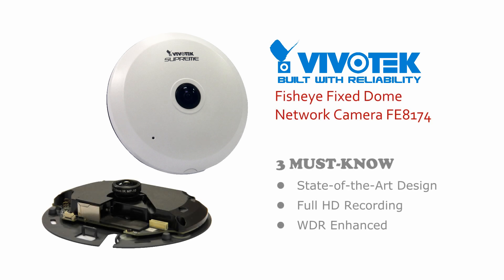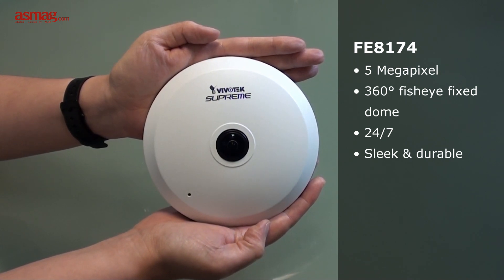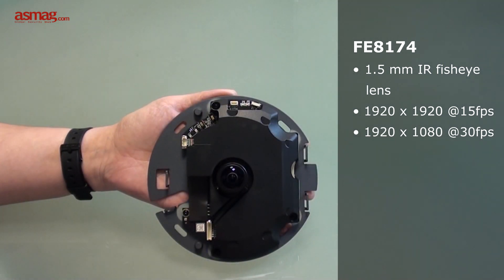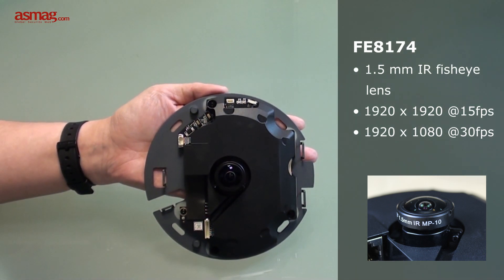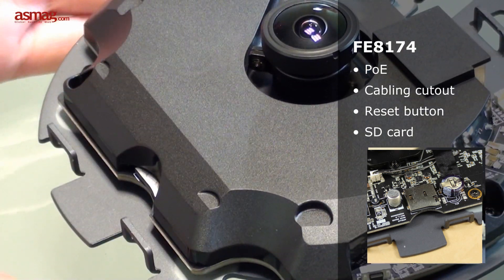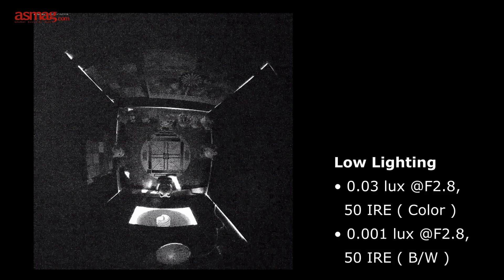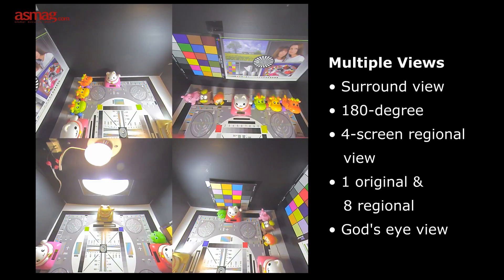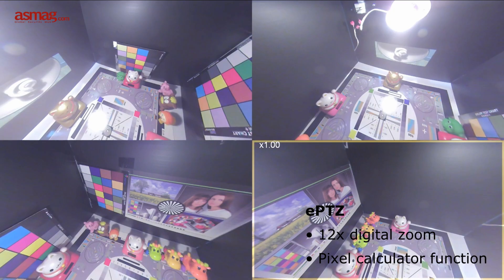[Lab Test Video ] VIVOTEK FE8174 5MP Fisheye Fixed Dome Network Camera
asmag.com has conducted a video to explore VIVOTEK FE8174 network camera  from all major aspects. Let's take a look!